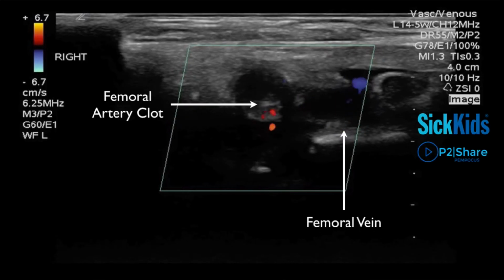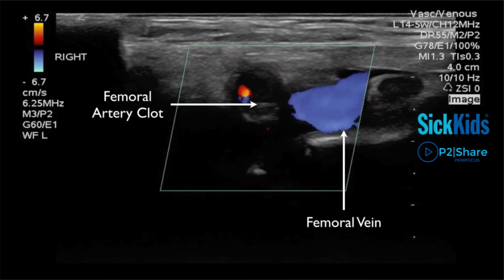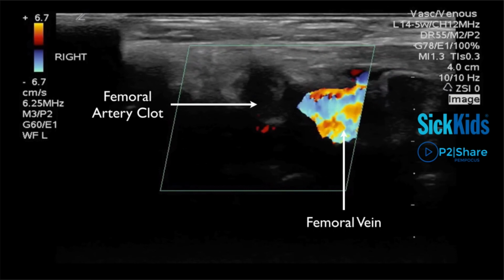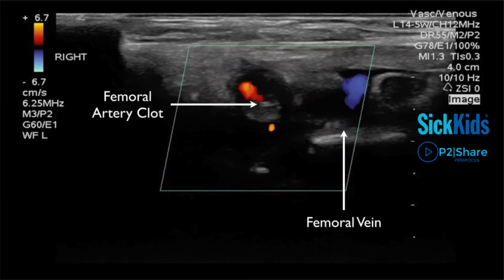1st Week of Fellowship, Saves a Boys Limb Thanks to POCUS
In Dr. Sarah Jones first week of fellowship, she used POCUS to identify a right femoral artery thrombosis and expedite the care of a patient, saving the boy from permanent ischemic loss of motor function.

P2Share is a multilingual collaboration of physicians and specialists in the field of Paediatric Emergency Medicine.  Our goal is to highlight point-of-care ultrasound (POCUS) as a viable solution in bedside patient care.

Happy Scanning!